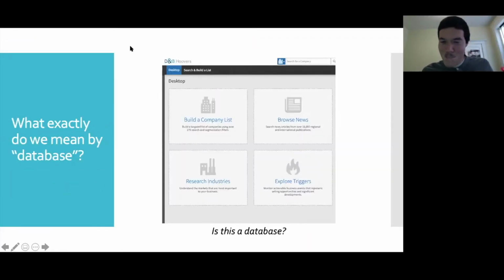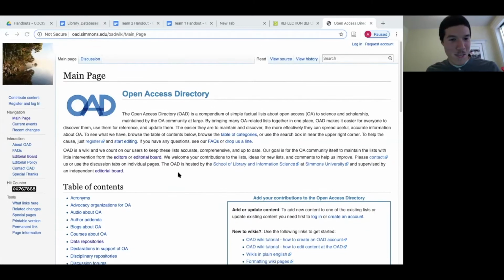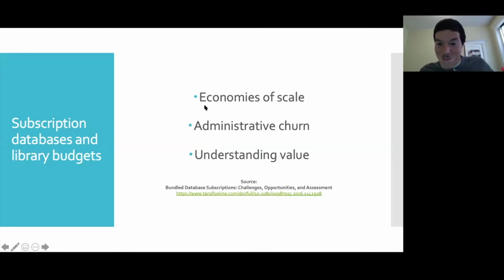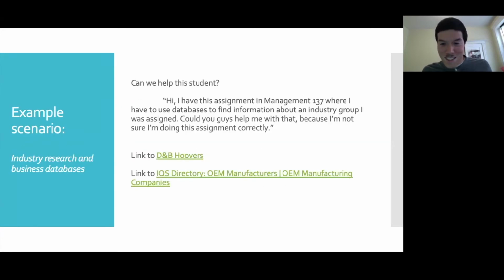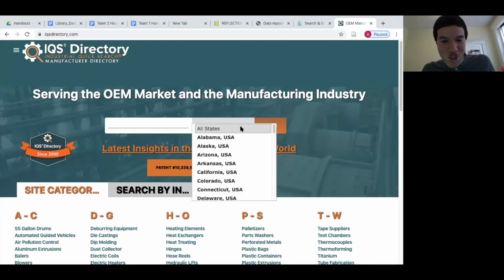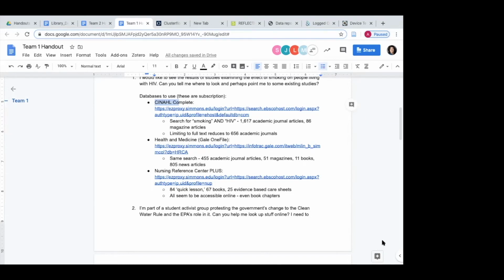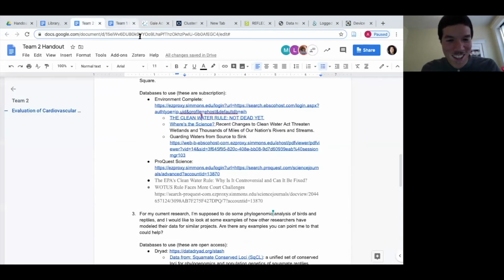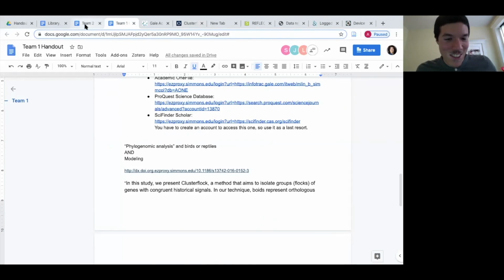Subscription vs. Open Access Databases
Subscription vs. Open Access Databases Workshop

As library budgets shrink and anti-publisher sentiment grows what options are out there for librarians? Come to this hands-on workshop and learn the pros and cons of Open Access and Subscription databases!

This workshop thoroughly delves into the details of Subscription and Open Access databases. It covers the best options for library databases, relevant industry research, and business databases. The workshop also shows how to use tools such as D&B Hoovers and the Industrial Quick Search Manufacturer Directory.

4/14/2020

Hosted by Simmons University COCIS Technology

Presented by Alejandro Paz